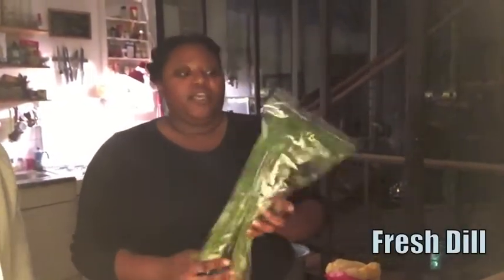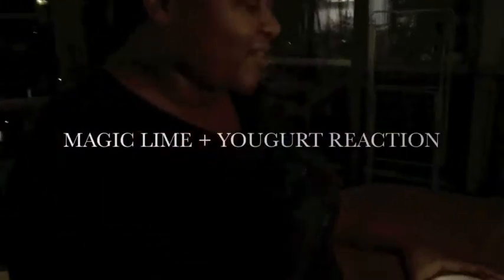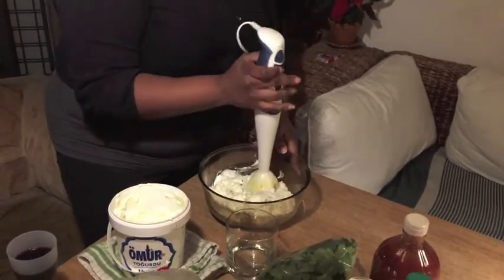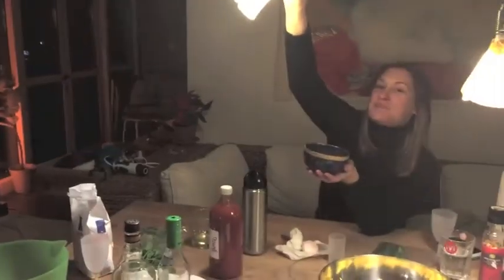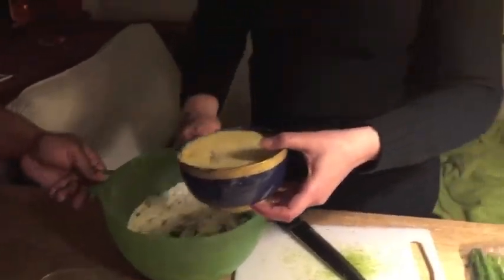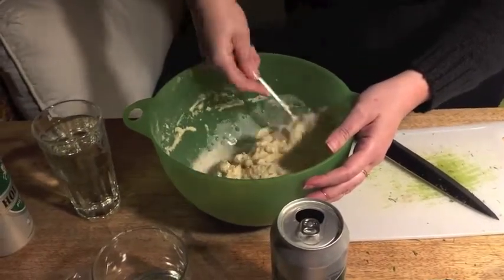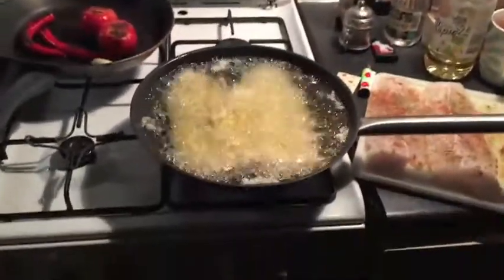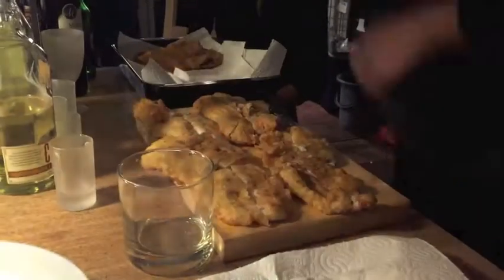Fish Taco Tuesday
At Samie's home in Berlin, Lena blesses us all with her Classic Fish Taco recipe and friends join us for a feast of guac, pico de gallo, tacos and TEQUILA. xoxo